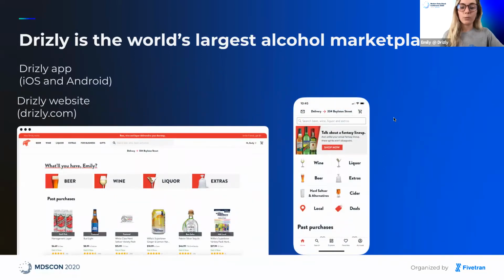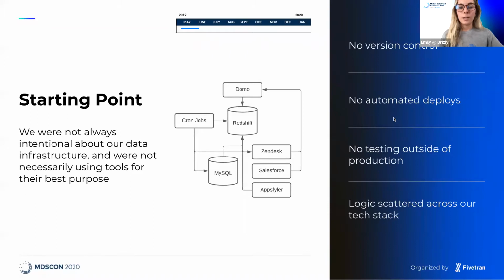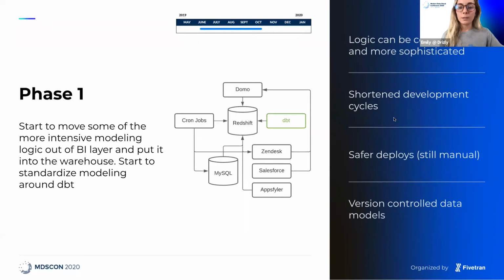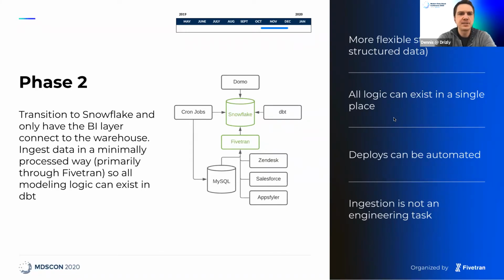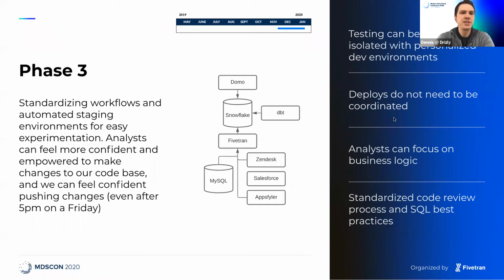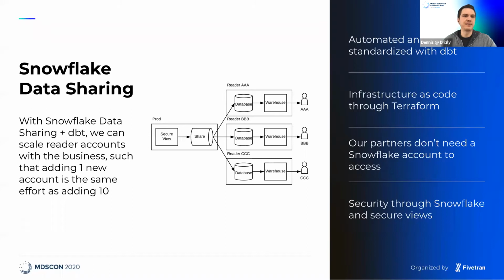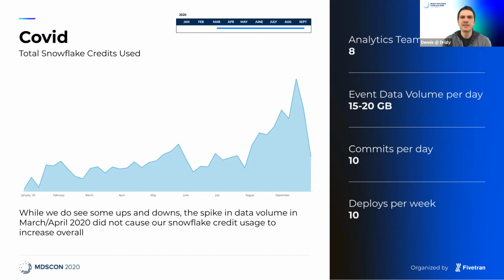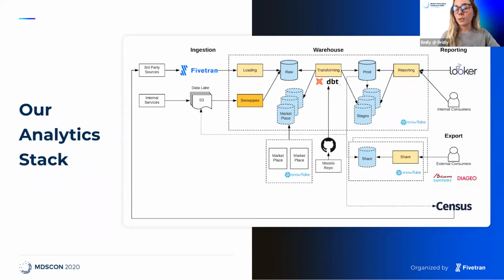Emily and Dennis of Drizly join us at the Modern Data Stack Conference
Join Emily Hawkins and Dennis Hume of Drizly at the Modern Data Stack Conference, hosted by Fivetran.
Scaling an analytics team can be a challenge. It is even harder to scale a team remotely. In 2019 Drizly decided to adopt a more modern data stack and build out a team that could grow with its data needs. When starting this project Drizly did not imagine its team would be entirely remote a year later, or that its data volume would spike 800% in a month. But by investing in its infrastructure and tooling, Drizly is now able to support a team over three times as large running analytics through shared workflows.